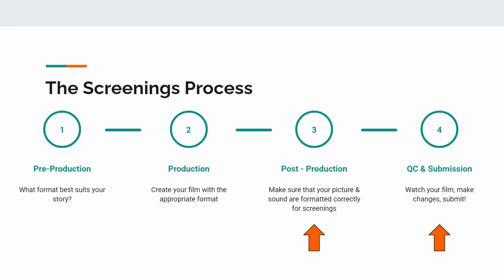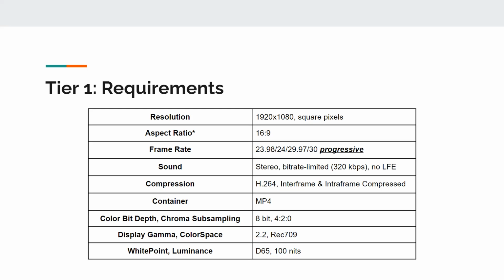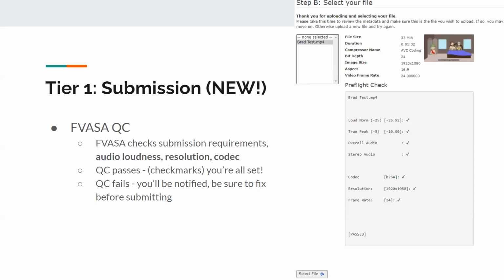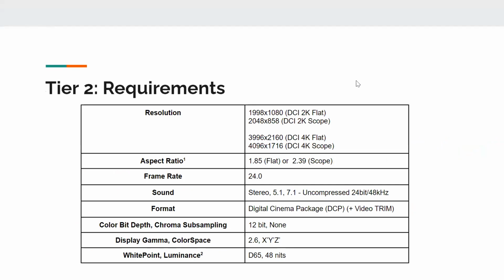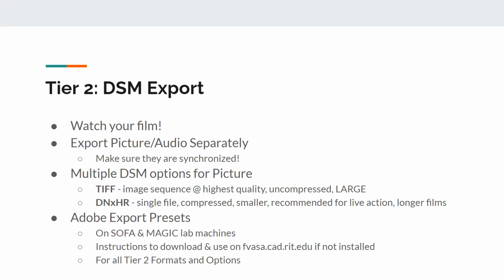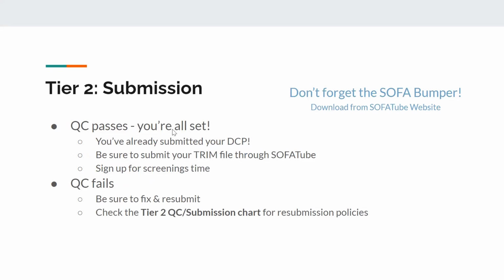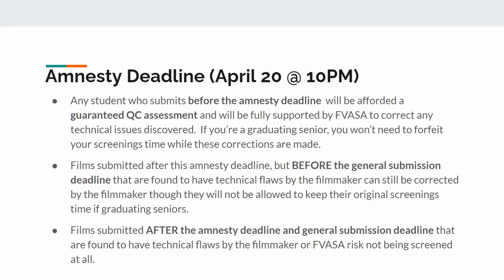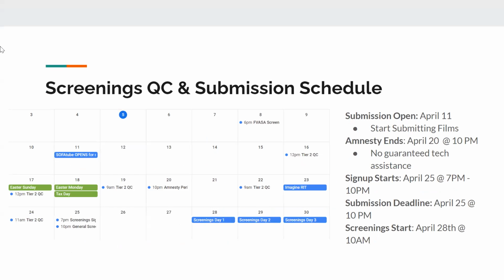FVASA Screenings Workshop 4/8/2022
Screenings workshop plus Q&A for Spring 2022 at SOFA